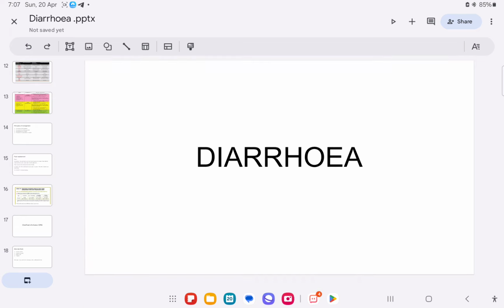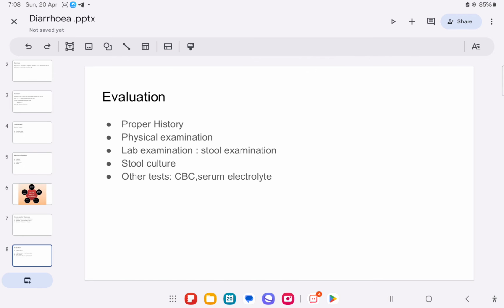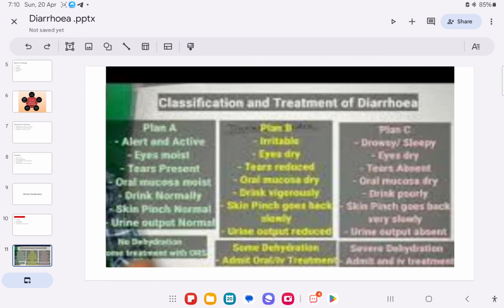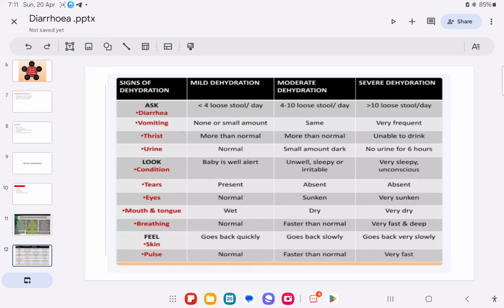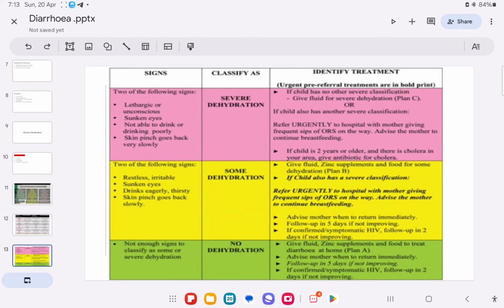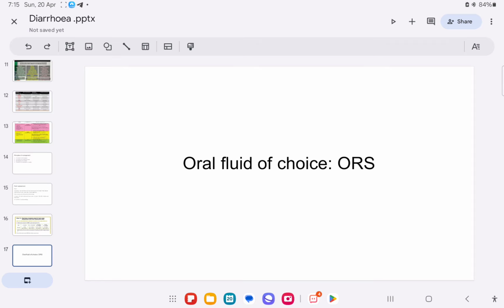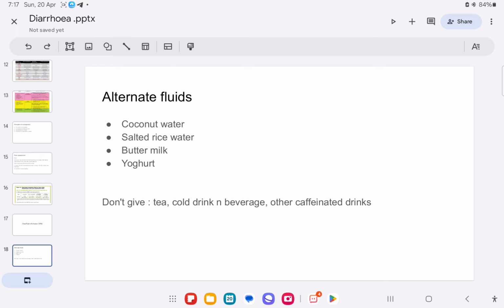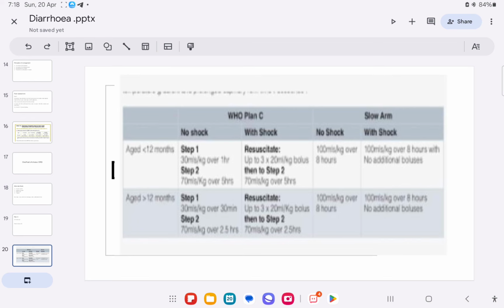DIARRHOEA LAQ for UG students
It is a sweet and baby attempt to make a final year topic easy for MBBS final proff students. Focus is on explaining the heads not be missed in exams